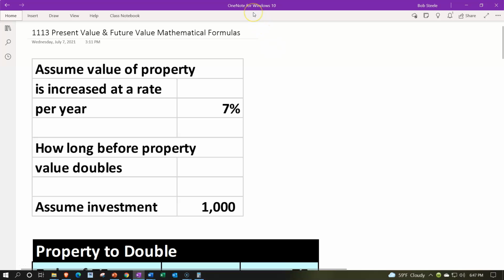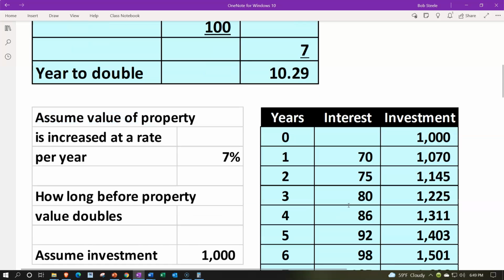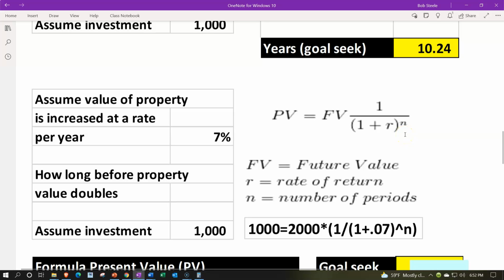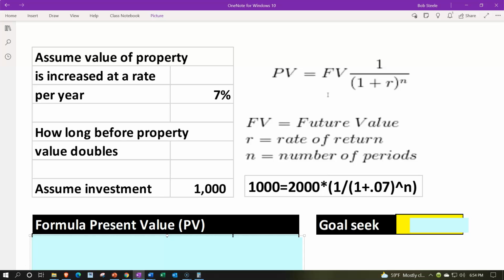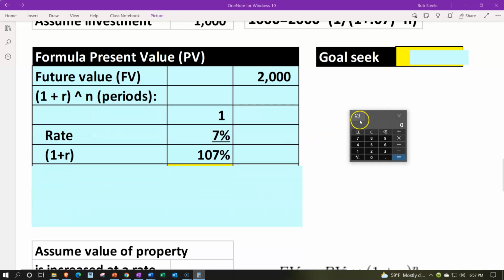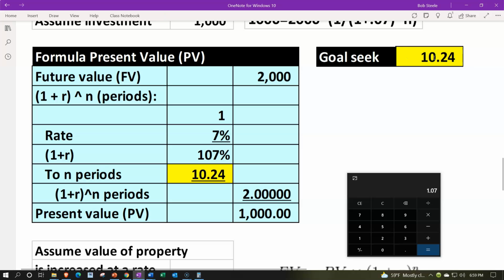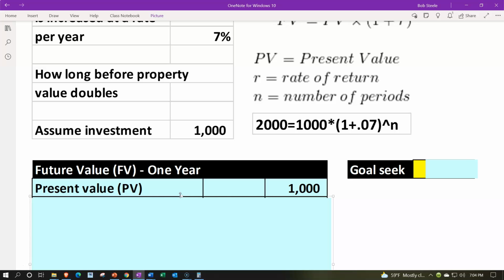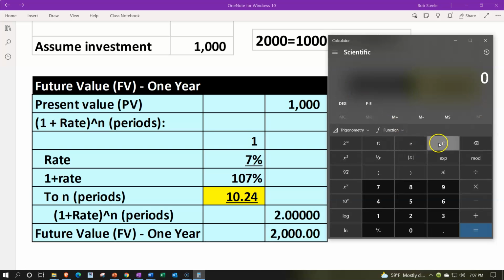Present Value & Future Value Mathematical Formulas 1113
Present Value & Future Value Mathematical Formulas
Personal Finance